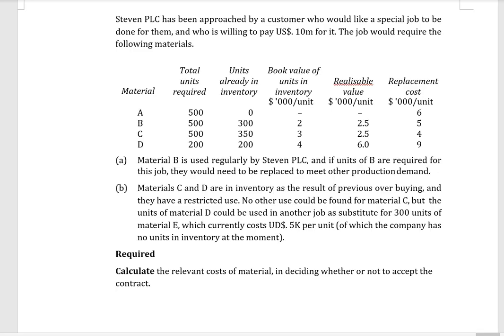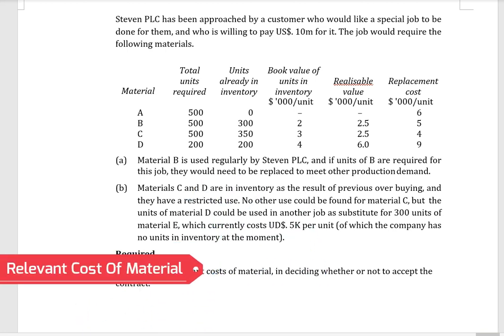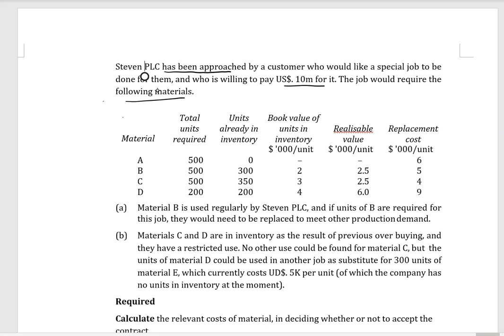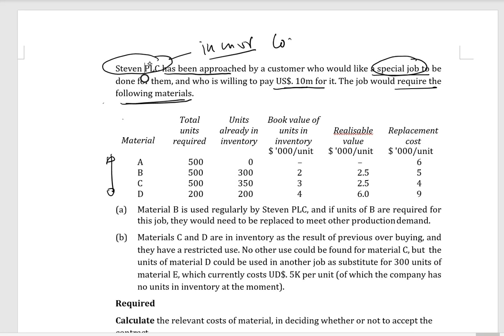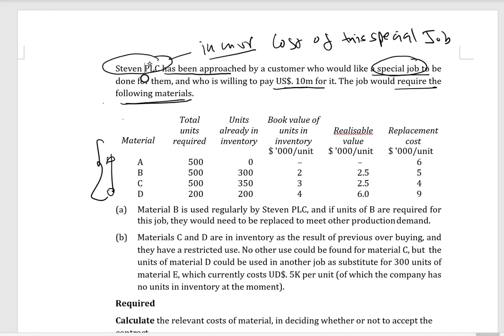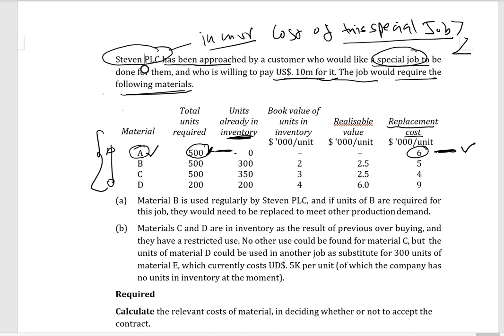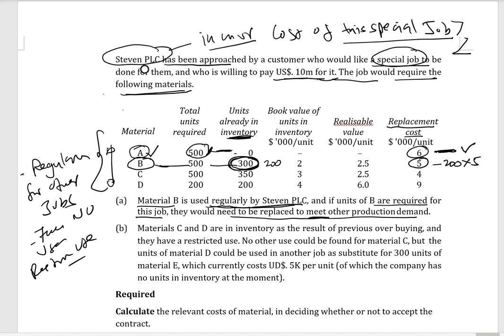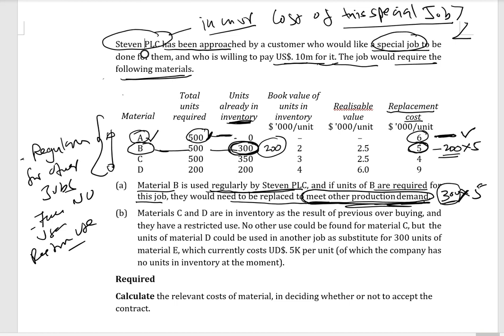Short term decision making in management accounting /relevant costs for decision making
Short term decision making in management accounting /relevant costs for decision making /relevant costs of materials /Relevant vs non-relevant, including opportunity, avoidable, incremental, sunk, committed and common costs/

The relevant cost of raw materials is generally their current replacement cost unless the materials have already been purchased and would not be replaced once used.

If materials are already in stock but will not be replaced, then the relevant cost of using them is either
(a) their current resale value or
(b) the value they would obtain if they were put to alternative use if this is greater than their current resale value.

The higher of (a) or (b) is then the opportunity cost of the materials.

If the materials have no resale value and no other possible use, then the relevant cost of using them for the opportunity under consideration would be nil.